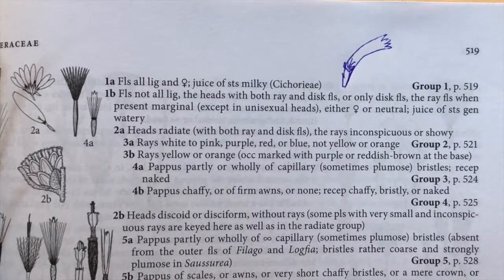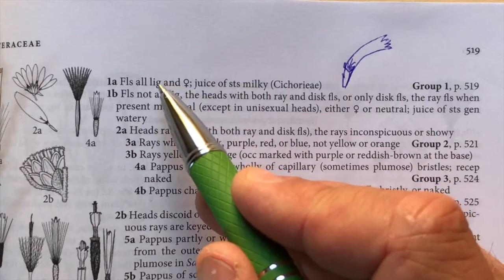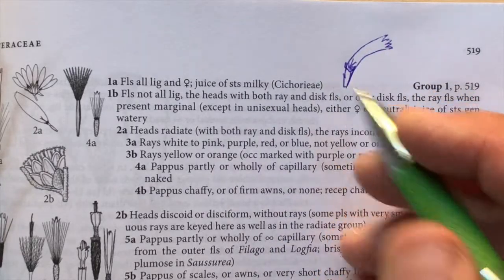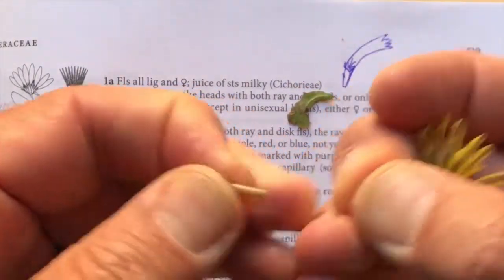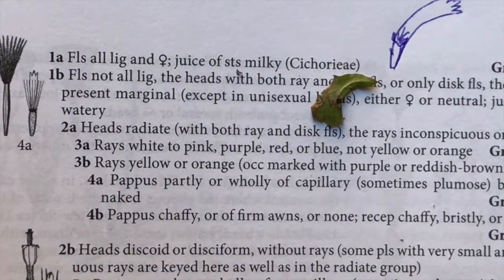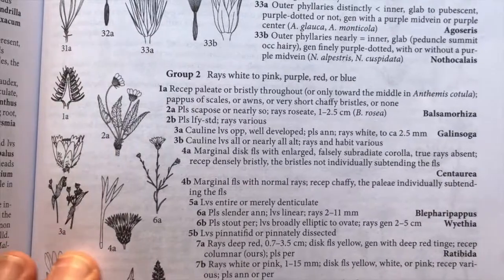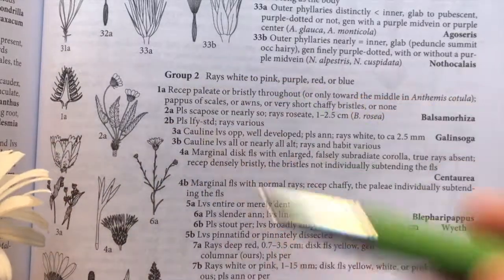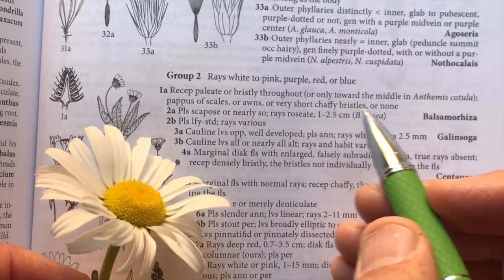Keying Asteraceae 2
a continuation of introduction to keying asteraceae in flora of the Pacific Northwest